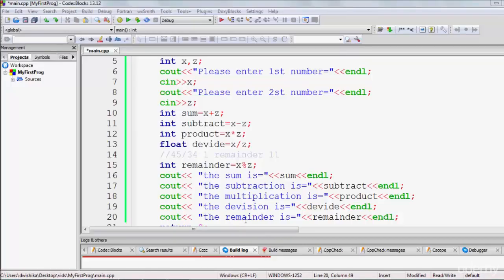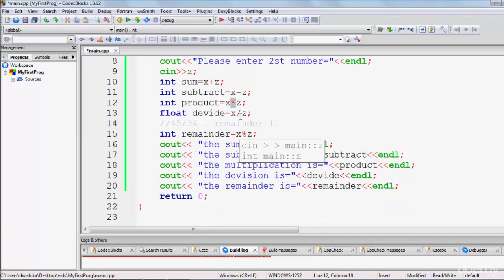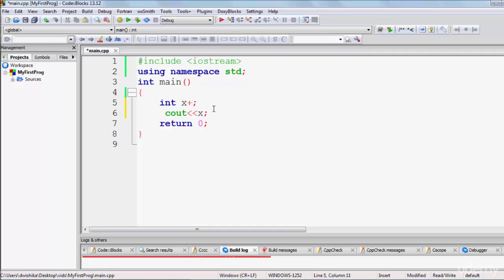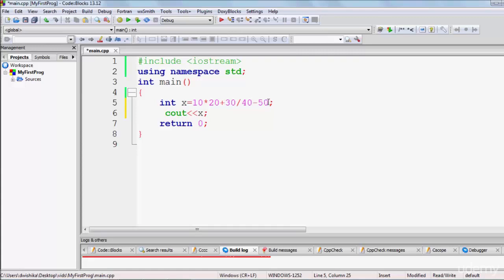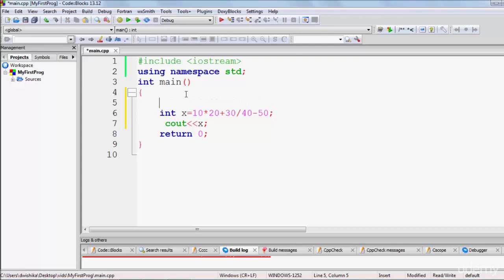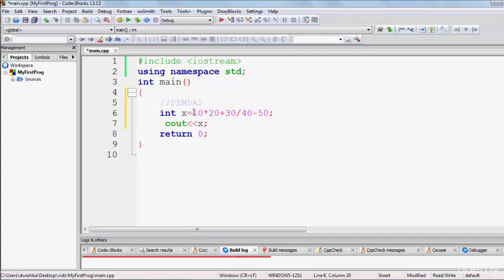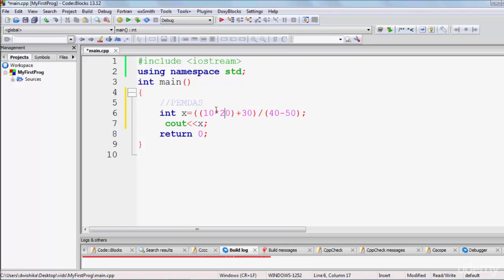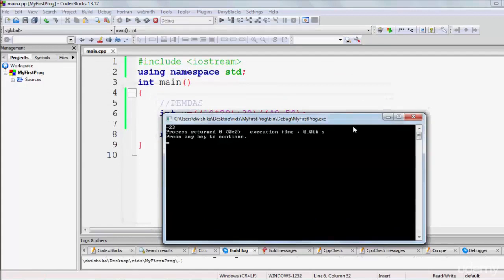4 Understanding Basic Arithmetic